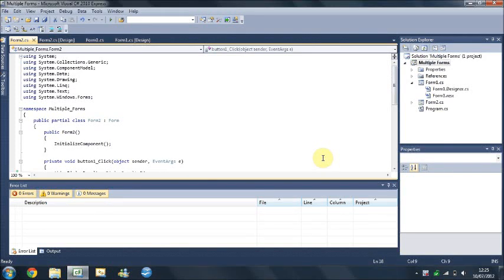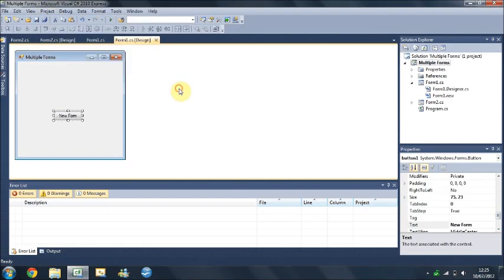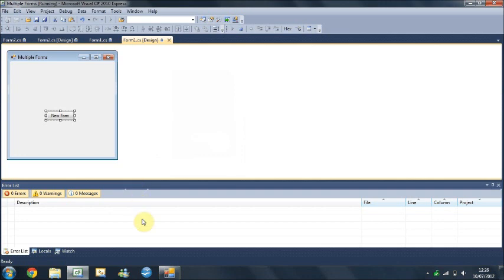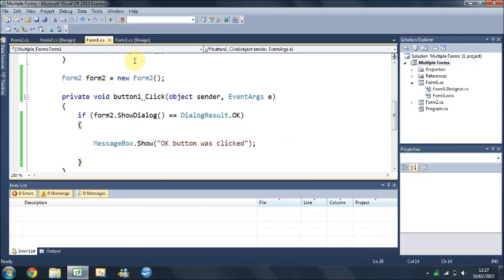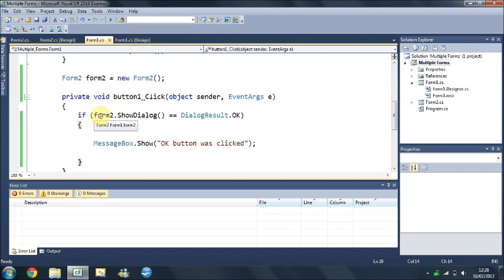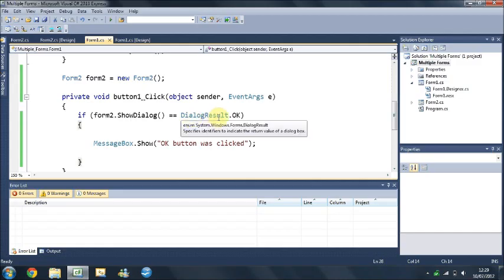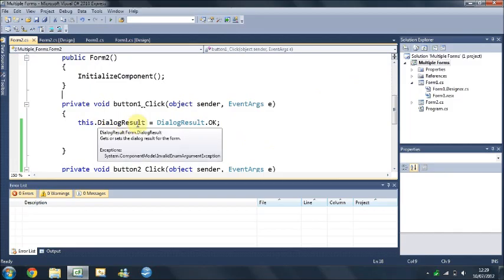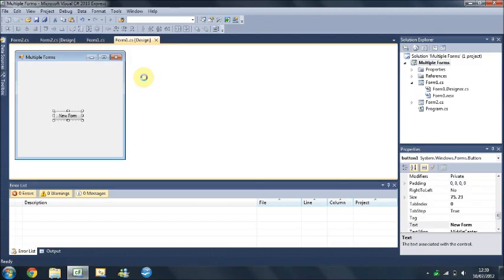Visual C# | Modal Forms | Tutorial #5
This tutorial explains the basics of creating multiple forms with modal properties. By changing the showdialog() method or function to show() will produce multiple forms each time the user clicking the button, with the variable inside the code of the button.